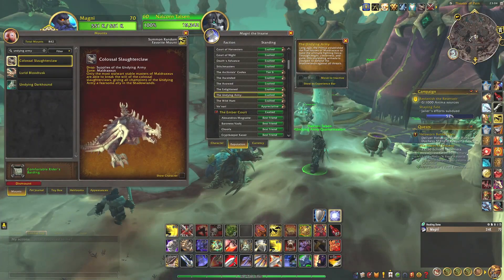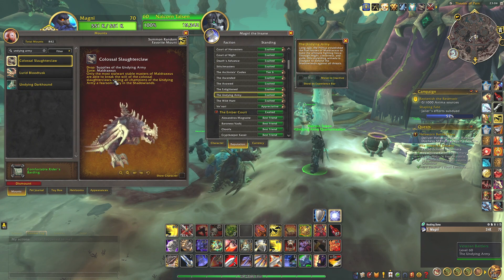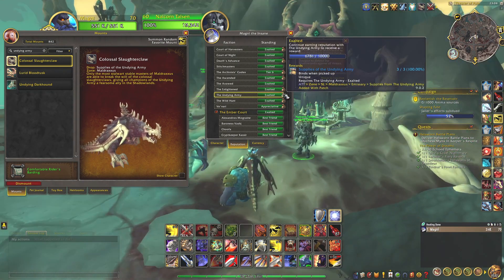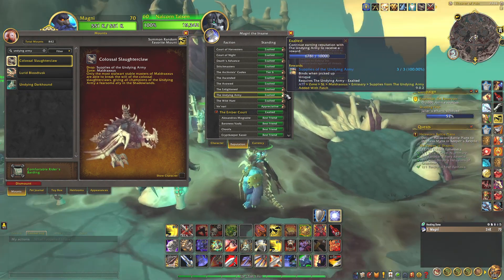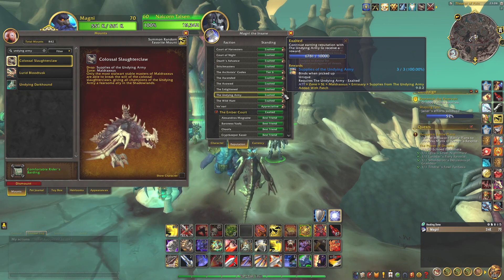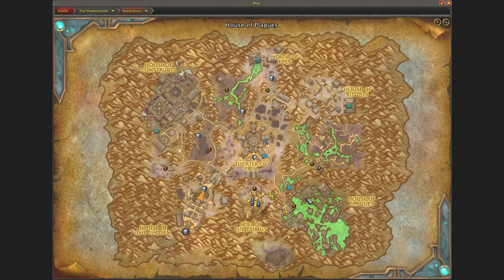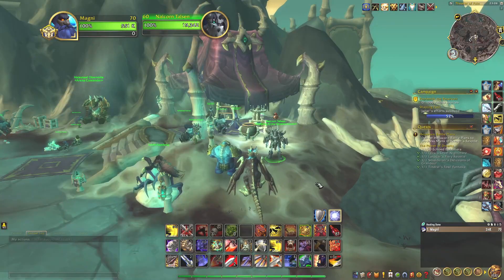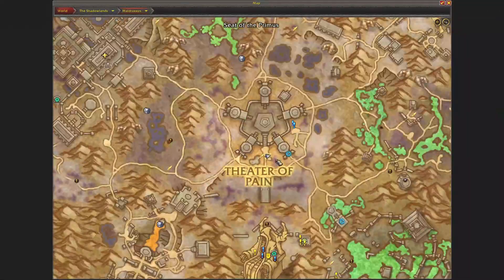Maldraxxus Mount: Colossal Slaughterclaw, Supplies of the Undying Army, Maldraxxus (Shadowlands) WoW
A video of where and how I got the Colossal Slaughterclaw Mount from the Reputation reward Supplies of the Undying Army within Maldraxxus (Shadowlands). One of the many Shadowlands Mounts. WoW Dragonflight Retail